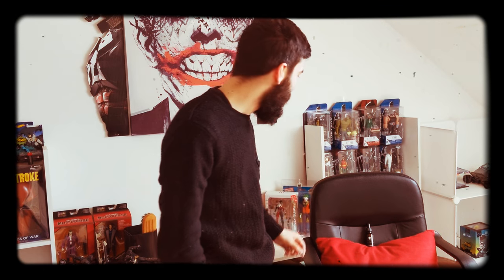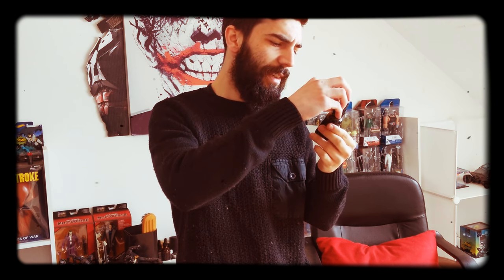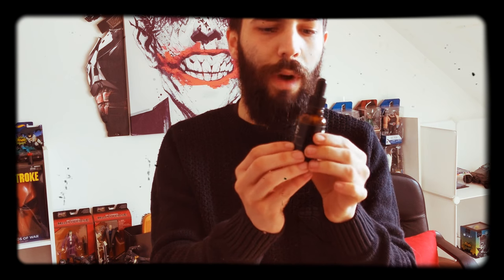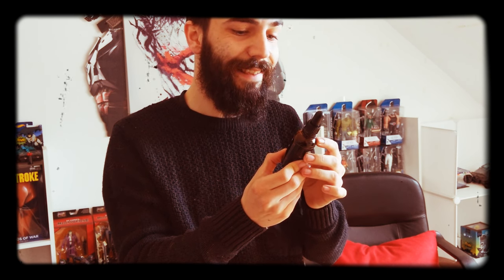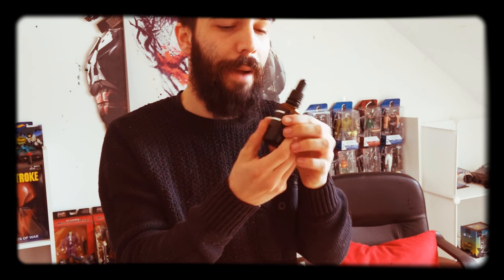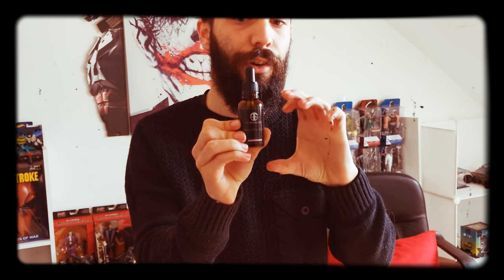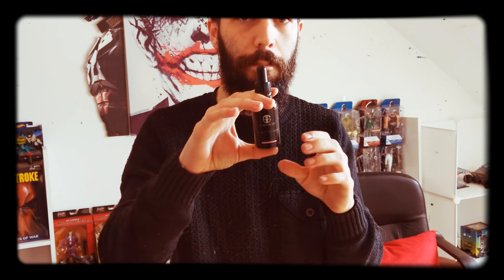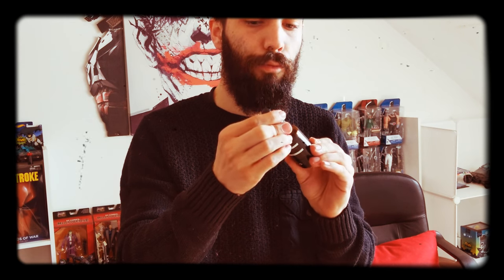The Bearded Gent Review | Champion Cherry Bakewell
so another review you for your guys,

The Bearded Gent - Champion Cherry Bakewell- 30ML
£8.99

I'm going to be reviewing the bearded Gent champion cherry bakewell scent beard oil and watch the video and let me know what you think like and subscribe and stay awesome, keep growing out.

Peace.
Ryan
TheDark Beard.